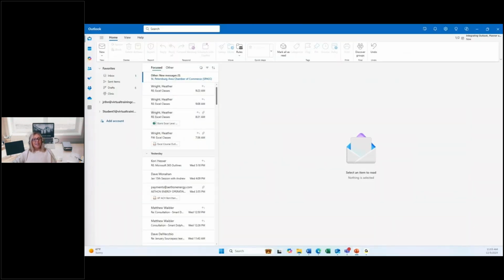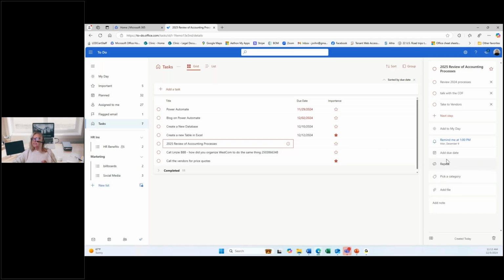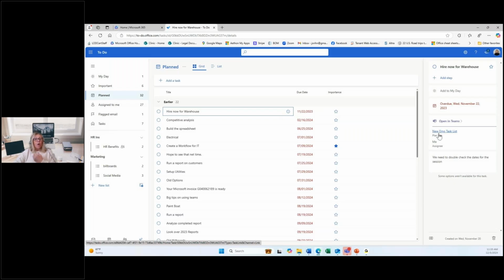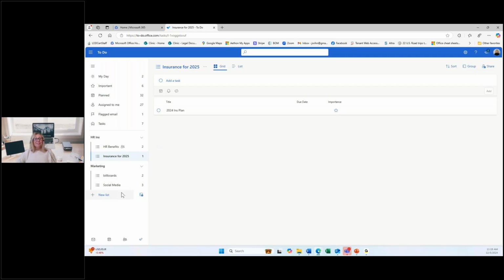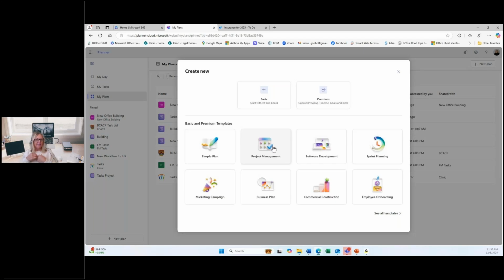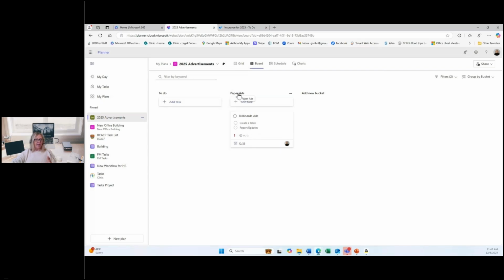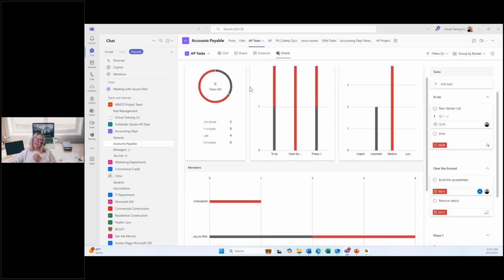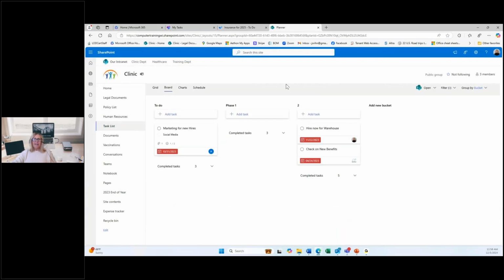Plan Your New Year with Microsoft Planner & To Do 101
Learn how to transform your goals into actionable plans with Microsoft Planner and To Do. Discover how to build planning boards, organize tasks, and leverage Microsoft’s integrated tools to communicate, manage, and track your projects with accountability and efficiency!